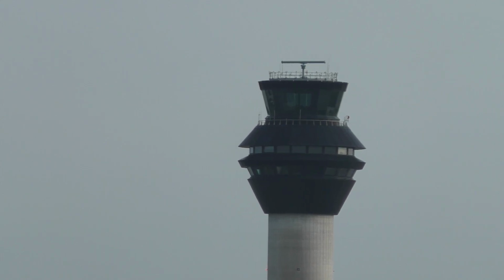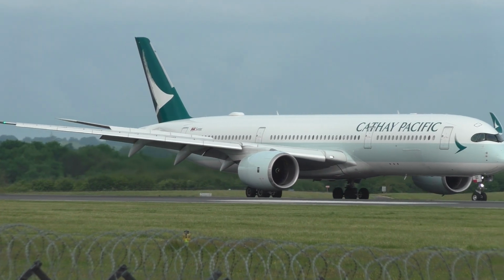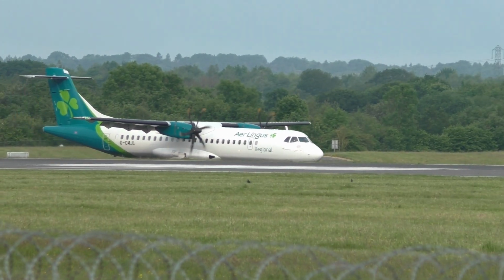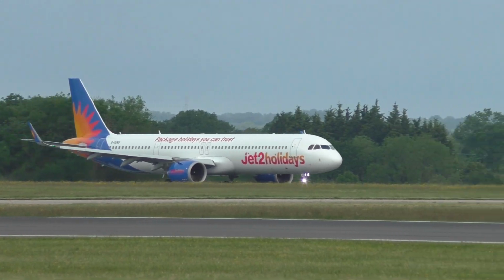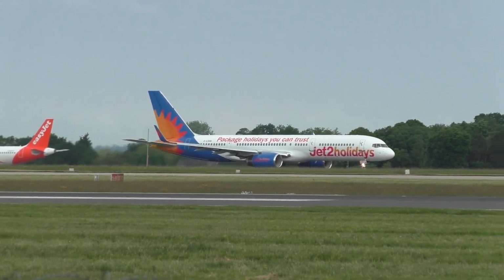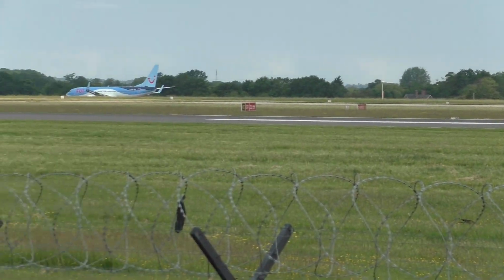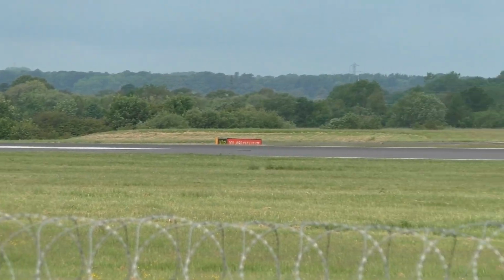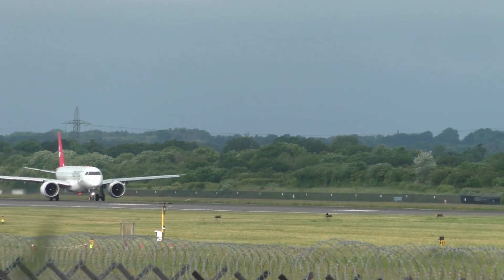Manchester Airport (MAN-EGCC) early morning plane spotting - 1st June 2024 - 52 minutes of planes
52 minutes of arrivals and departures at Manchester Airport (MAN-EGCC) on the morning of 1st June 2024.

Planes spotted today:
EasyJet EZY14YK    G-EZGY   Airbus A320 - Manchester to Nice
EasyJet EZY46XR    G-EZWL    Airbus A320 - Manchester to Corfu
EasyJet EZY9005    G-EZTA    Airbus A320 - London Luton to Manchester
EasyJet EZY12AD    G-EZWS    Airbus A320 - Manchester to Sofia
Tui TOM147    SE-RFZ    Boeing 787-9 Dreamliner - Cancun to Manchester
Cathay Pacific CPA259    B-LQD    Airbus A350 - Hong Kong to Manchester
EasyJet EZY717    G-EZTB    Airbus A320 - Manchester to Isle Of Man
Aer Lingus EI3610    G-CMJL    ATR72 - Belfast to Manchester
Emirates UAE1KM    A6-EUQ    Airbus A380 - Dubai to Manchester
Loganair LOG28CG    G-LMTA    ATR72 - Isle of Man to Manchester
Ryanair RUK3226    G-RUKI    Boeing 737-8 - Manchester to Oslo
Ryanair RYR61QF    9H-VUG    Boeing 737 Max 8 - Berlin to Manchester
British Airways BA1385    G-EUYJ    Airbus A320 - Manchester to London Heathrow
Jet2 Holidays LS977    G-SUND    Airbus A321 - Manchester to Zakynthos
SmartLynx TOM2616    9H-LYR    Boeing 737 Max 8 - Manchester to Girona
EasyJet EZY71EC    G-EZGX    Airbus A320 - Manchester to Mykonos
Ryanair RYR6XM    EI-EVX    Boeing 737-8 - Dublin to Manchester
EasyJet EZY25JB    G-EZWH    Airbus A320 - Manchester to Geneva
Jet2 Holidays LS879    G-LSAN    Boeing 757 - Manchester to Alicante
EasyJet EZY86MN    G-UZHA    Airbus A320 - Manchester to Naples
Jet2 LS901    G-GDFY    Boeing 737-8 - Manchester to Almeria
Aer Lingus EIN2MW    EI-CVB    Airbus A320 - Dublin to Manchester
EasyJet EZY405N    G-EZTY    Airbus A320 - Manchester to Barcelona
EasyJet EZY21PU    G-UZHF    Airbus A320 - Manchester to Amsterdam
Ryanair RYR76ZD    EI-HGV    Boeing 737 Max 8 - Malaga to Manchester
Tui TOM73T    G-TAWZ    Boeing 737 - Manchester to Pula
EasyJet EZY83UW    G-UZHW    Airbus A320 - Manchester to Lanzarote
Ryanair RYR24PV    EI-EVE    Boeing 737 - Manchester to Gothenburg
Tui TOM7TD    G-TUKS    Boeing 737-8 - Manchester to Ibiza
Ryanair RUK2898    G-RUKL    Boeing 737-8 - Manchester to Venice
Jet2 Holidays LS961    G-SUNB    Airbus A321 - Manchester to Dubrovnik
Lufthansa (Star Alliance Livery) LH940    D-AIBH    Airbus A319 - Frankfurt to Manchester
Loganair LOG3HP    G-SAJL    Embraer ERJ-145EP - Aberdeen to Manchester
Ryanair RYR9WN    EI-IFX    Boeing 737 Max 8 - Madrid to Manchester
Helvetic Airways SWR8TZ    HB-AZB    Embraer E190-E2 - Zurich to Manchester
EasyJet EZY95XP    G-EZTH    Airbus A320 - Manchester to Rhodes